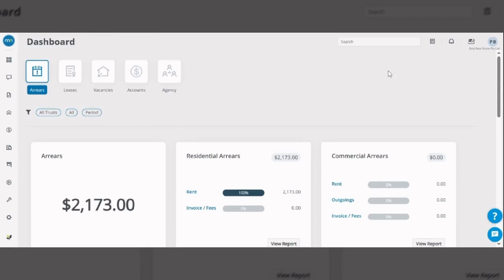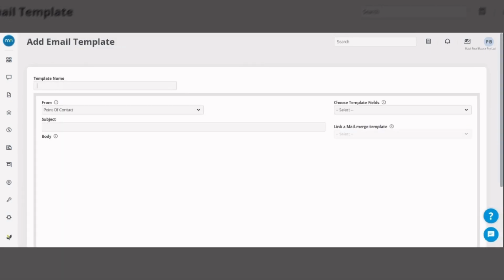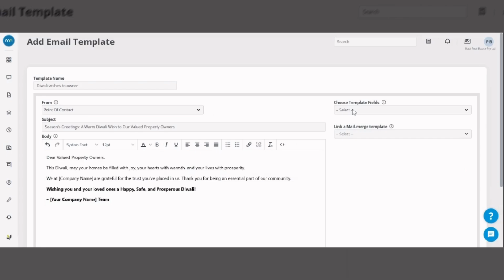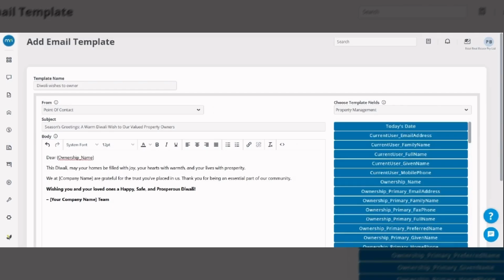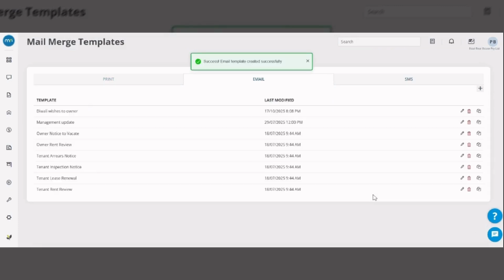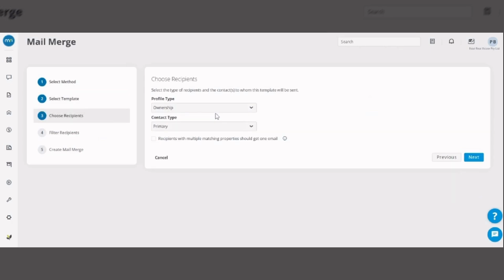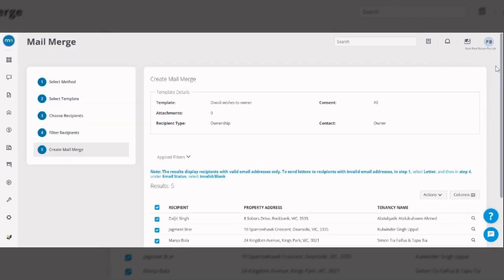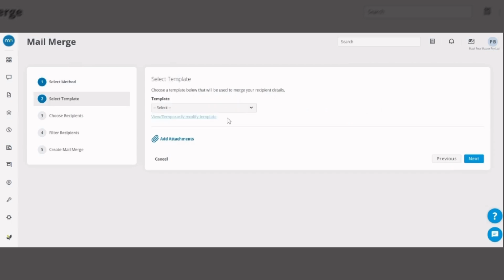Tutorial on setting up templates and sending mail merges to tenants and owners in Property Tree apps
Learn how to create templates and perform mail merge for multiple tenants and owners with ease. This step-by-step guide shows you how to set up templates, insert merge fields, and generate personalized communications in bulk—saving time and ensuring accuracy every time